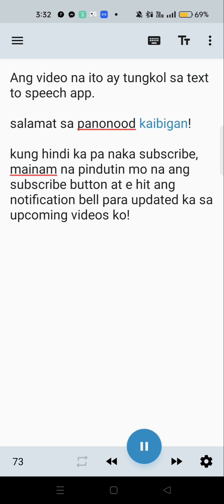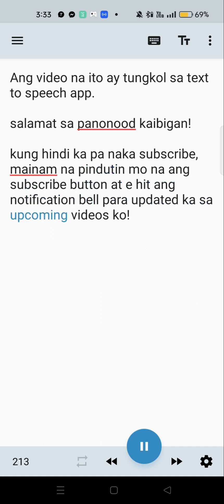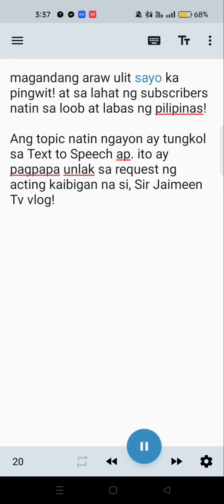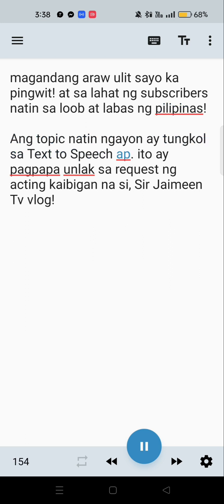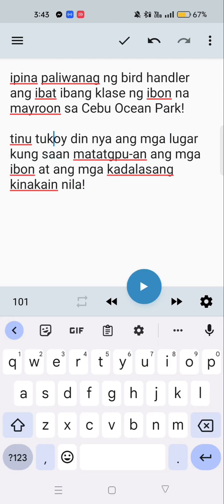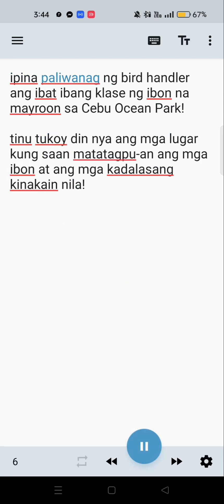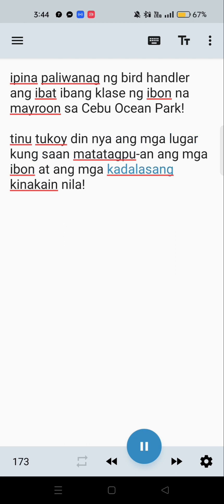Voice over using Text to Speech app. | T2S tutorial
Hi guys, please enjoy watching our new tutorial video about using T2S as voice over on our videos.

Musician: Xuxiao

Musician: @iksonmusic

Musician: LiQWYD